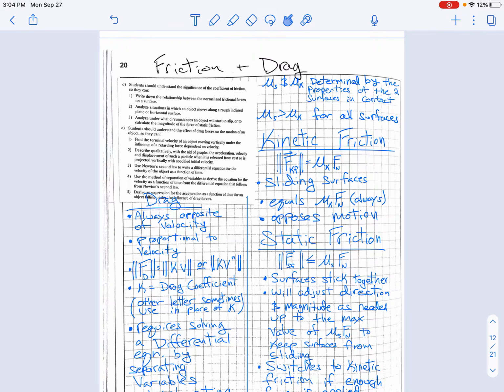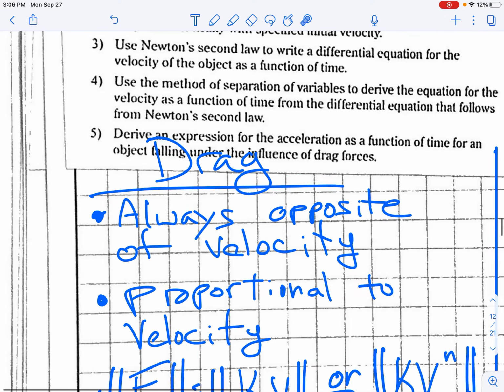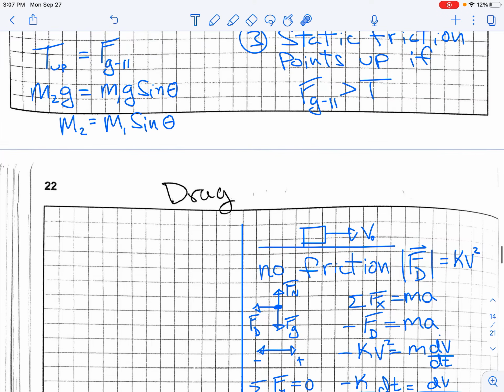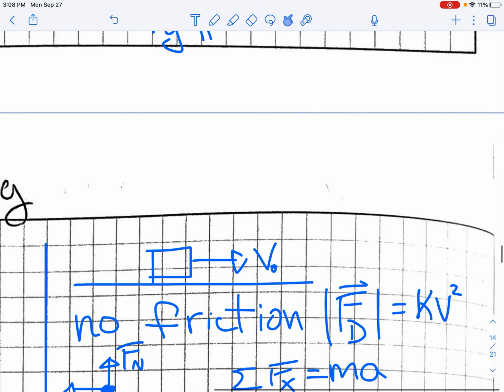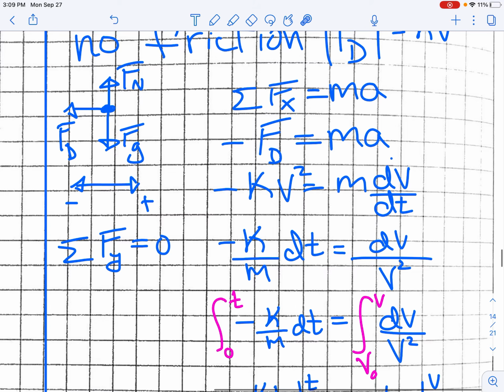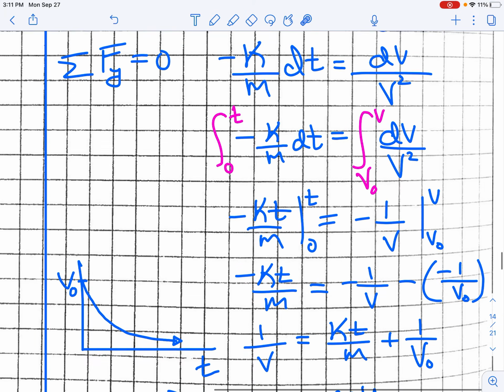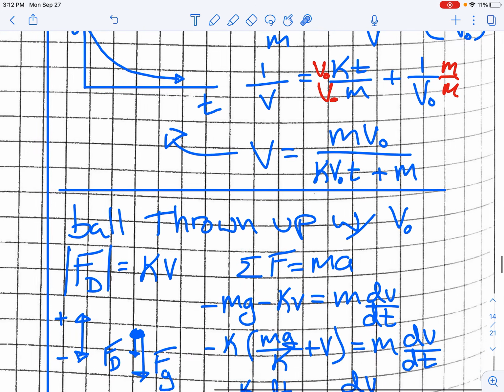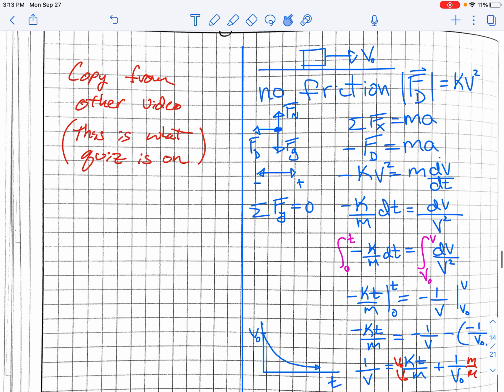APC drag notebook